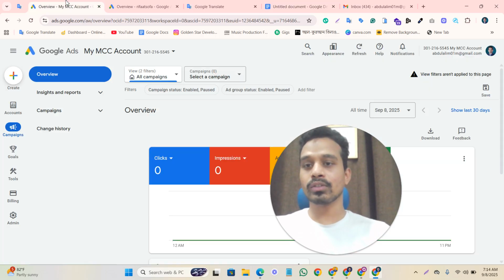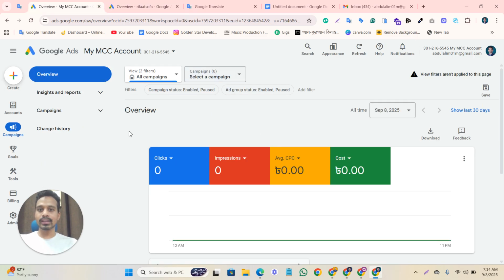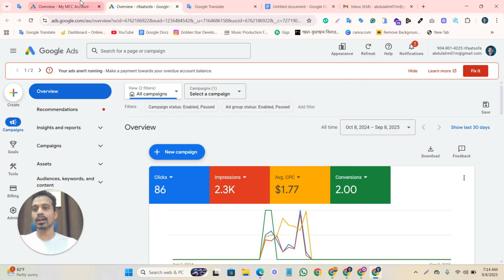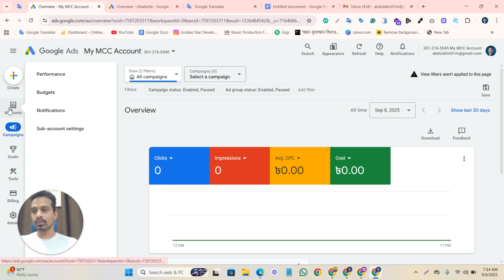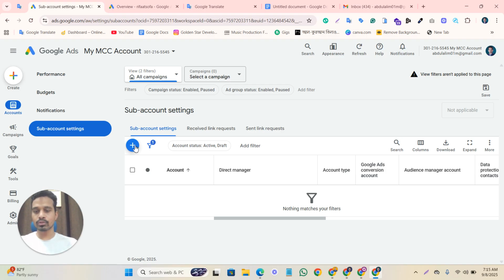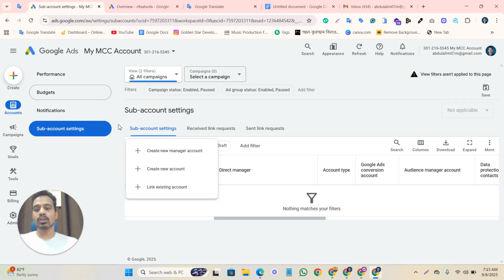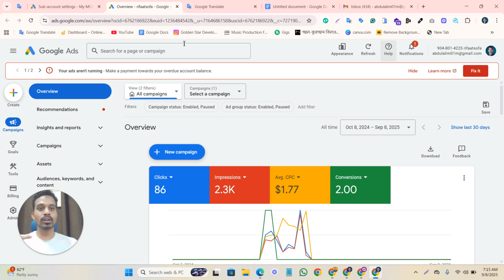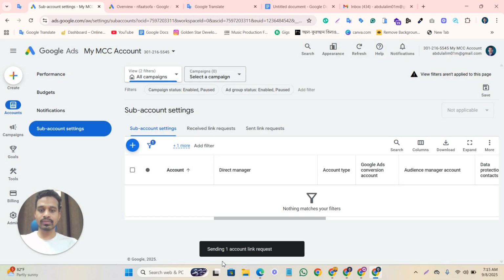How to Link a Google Ads Account to a Google Ads Manager Account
How to Link a Google Ads Account to a Google Ads Manager Account | Google Ads Account

My name is Abdul Alim, and I help lawyers, attorneys, and small law firms grow their practice with WordPress website design and Google Ads marketing.
I create easy-to-follow content where I break down everything step by step:

How to build and design professional WordPress websites for law firms:
✔Tips to create landing pages that actually convert visitors into clients
✔Google Ads tutorials for beginners and advanced users
✔Real case studies from law firms and small businesses
✔Conversion tracking, PPC strategies, and campaign optimization
✔Marketing tips to avoid wasted ad spend and bring in more qualified leads

If you are a lawyer, solo attorney, or small business owner, this channel is made for you. You’ll find practical strategies, not just theory—so you can apply what you learn right away.

📌 What You’ll Learn Here:
✔ WordPress website design basics for lawyers
✔ How to create a client-focused website that builds trust
✔ Google Ads step-by-step tutorials
✔ Law firm marketing strategies that generate real cases
✔ Conversion tracking (calls, forms, WhatsApp clicks, etc.)
✔ PPC optimization tips to save money and get better leads

Because every lawyer or law firm deserves a website and ads that bring in real clients—not wasted clicks. My videos are designed to help you take control of your marketing, get more calls, and grow your practice with confidence.